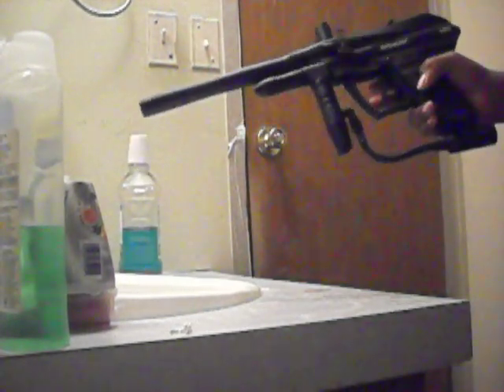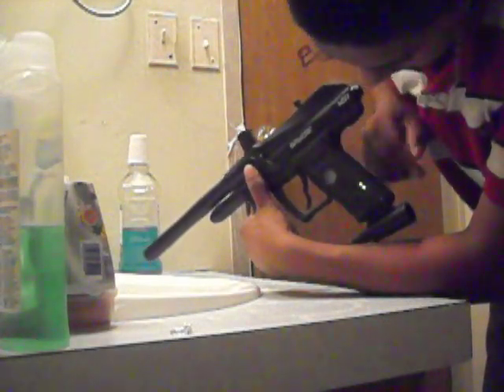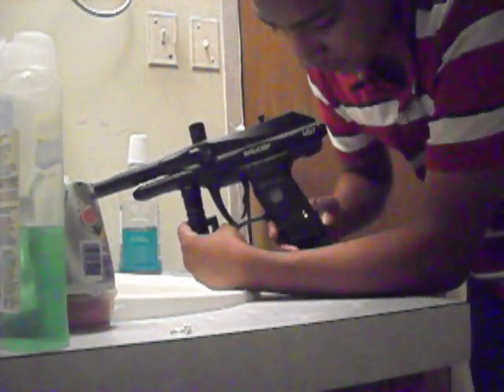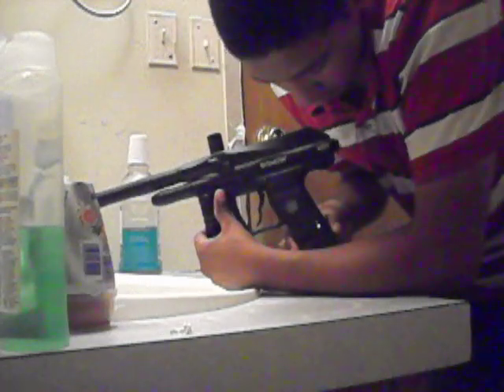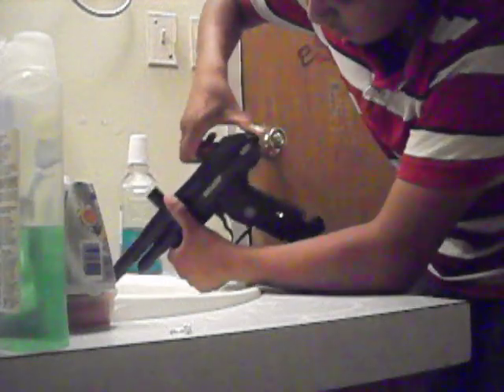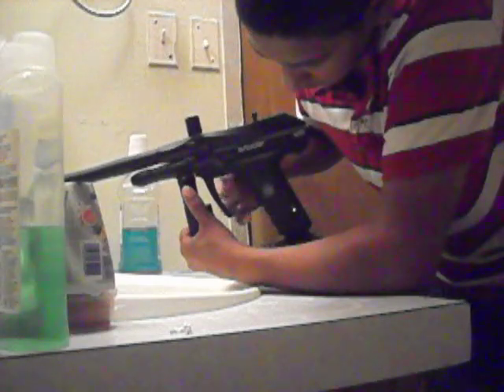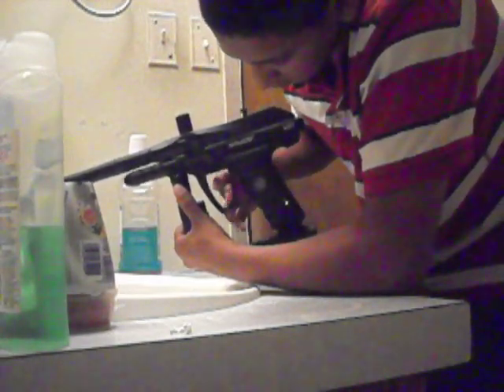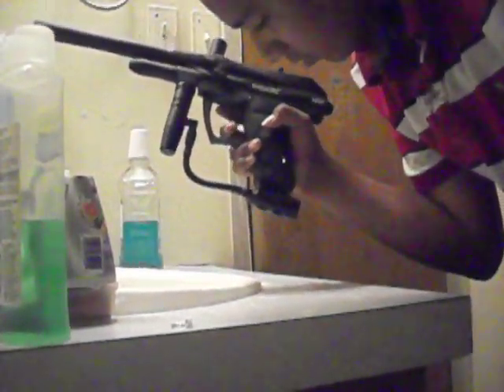spydervs1 fire modes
testing firing modes on my spyder vs1